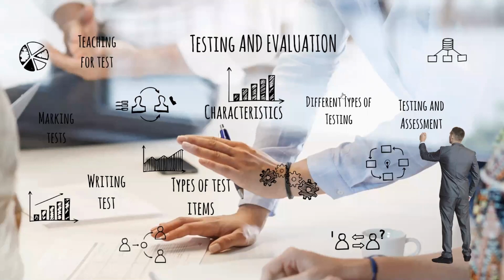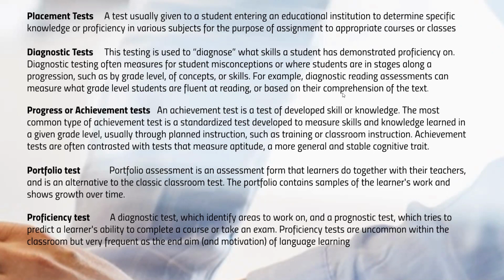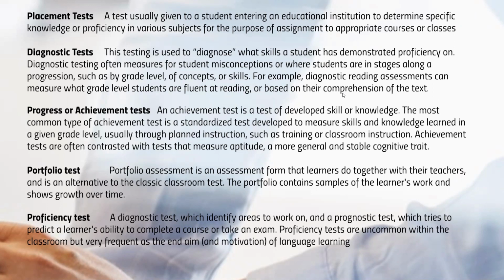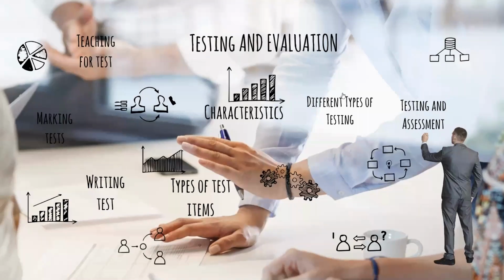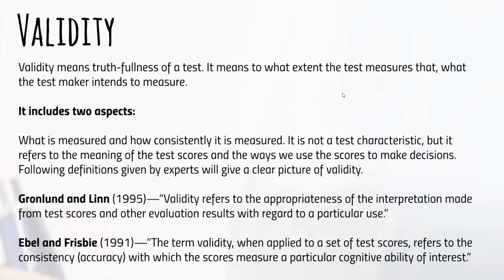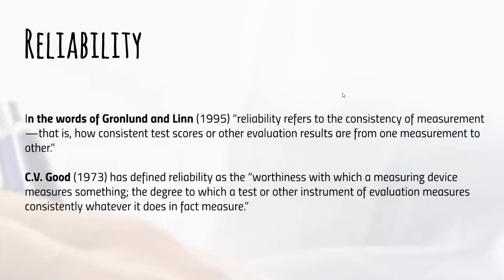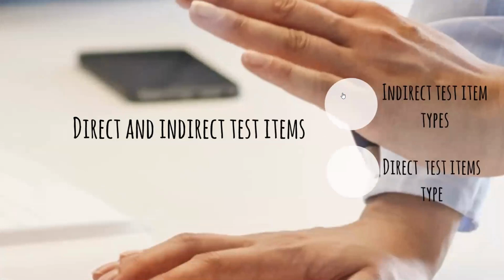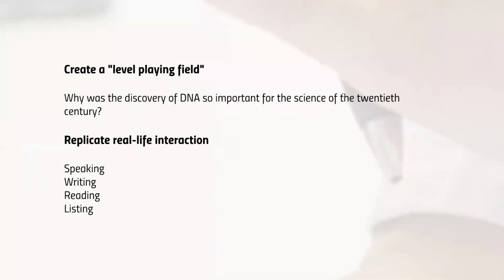Testing and Evaluation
This presentation covers key concepts about language testing and provides principles and techniques for designing language tests or assessment tasks. Functions of language tests, modes of proficiency, assessment of language skills and components, and frame of reference for interpreting test scores are among the topics discussed in this presentation.